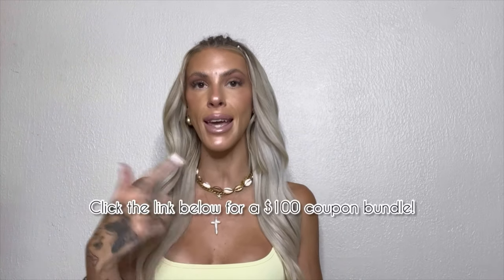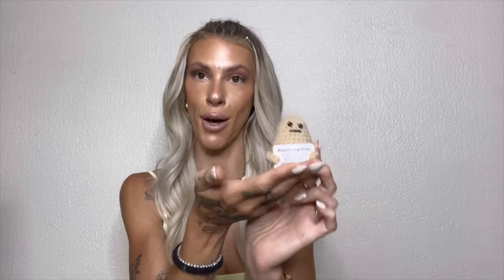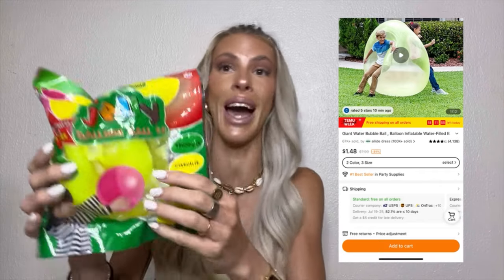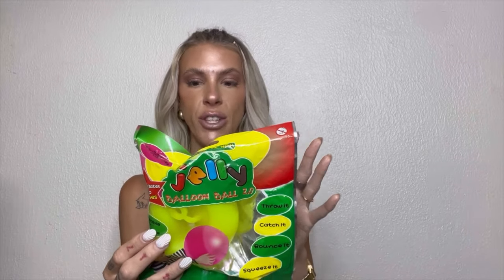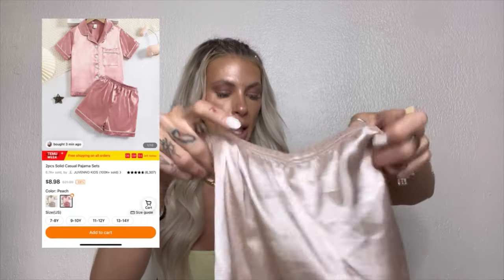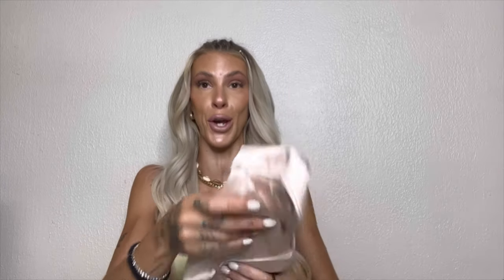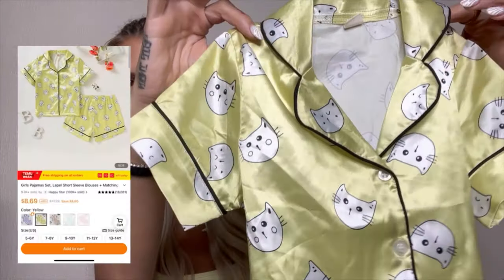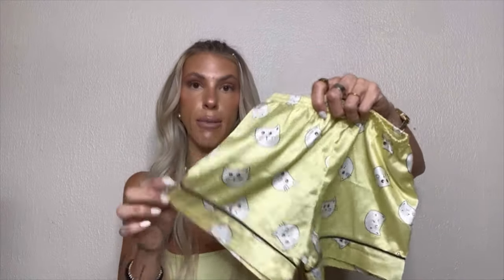TEMU HAUL | Is Temu Legit?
*OR.
Search [dkf2425] on temu app to claim

Hi friends! 👋🏽
Today we're here to find out if Temu is legit, through this giant haul! Let’s unbox a bunch of products that I ordered from Temu. I know a lot of people are really excited about it, but we have some questions, is Temu legit? Can I really get these products for two, three, four dollars?

I'm here to give you the answer!